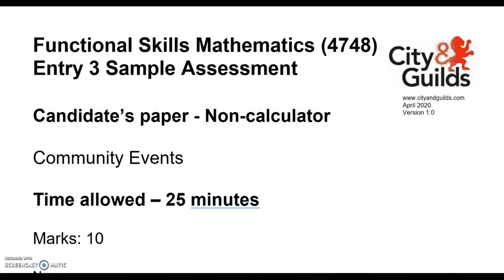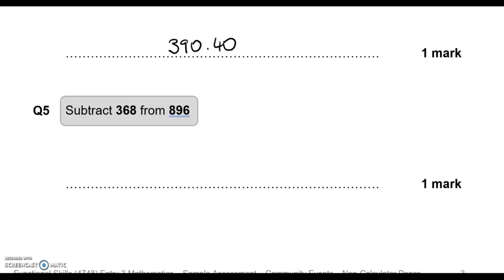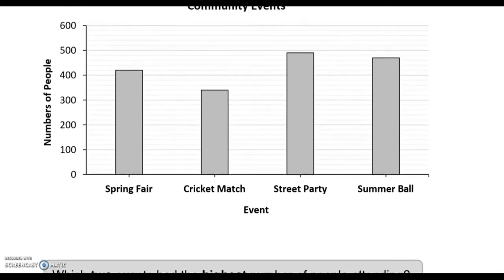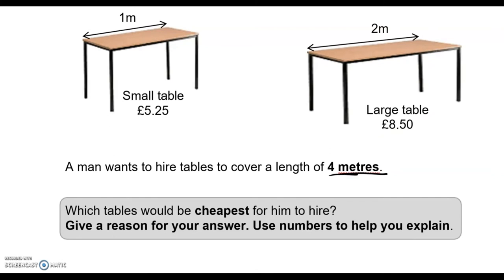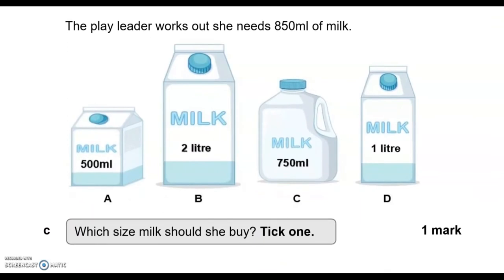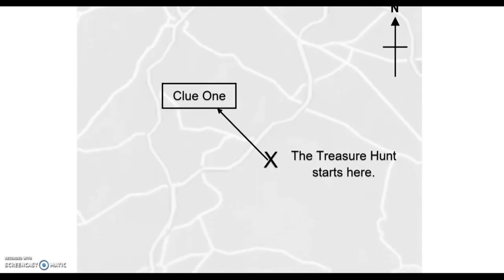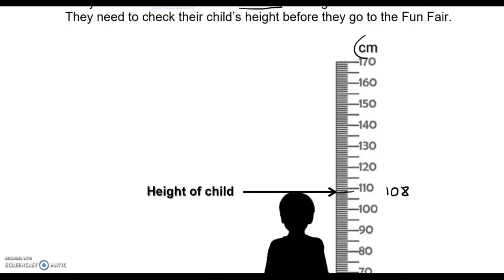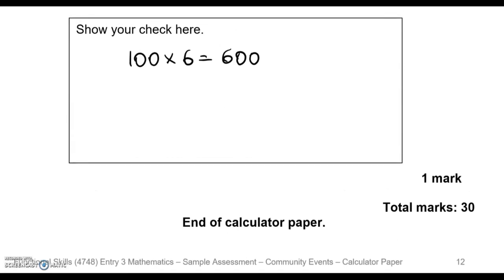Entry 3 Functional Skills Maths Practice Paper 2 (Community Events) City and Guilds